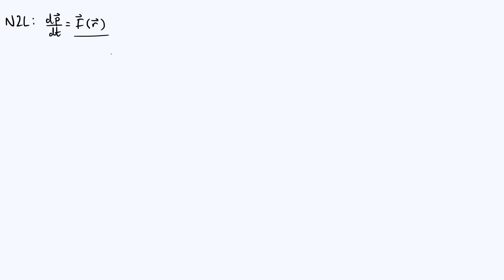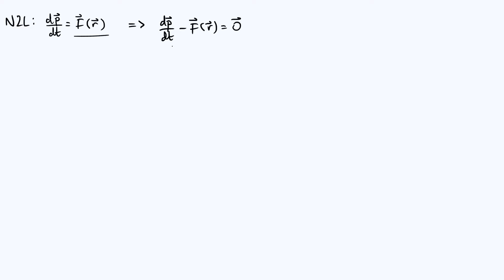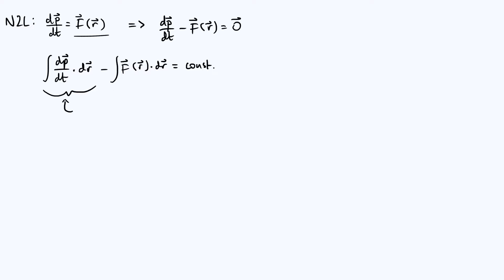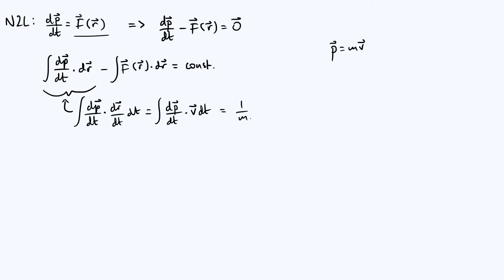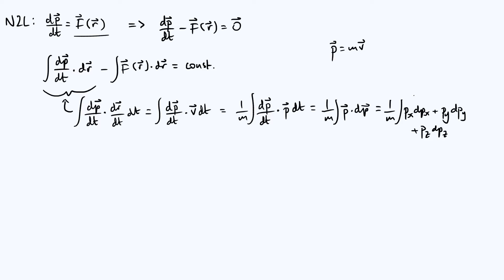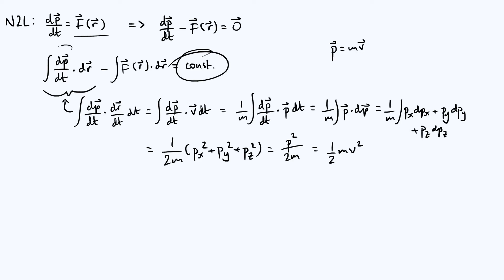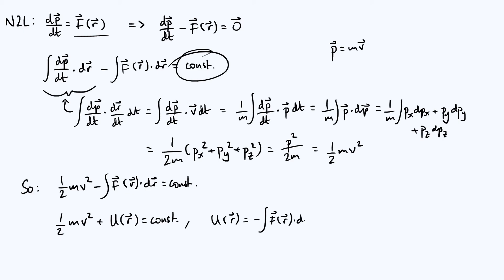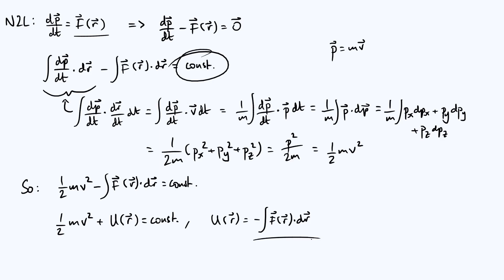Energy conservation from Newton's second law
Showing how the principle of conservation of energy follows from Newton's second law in the case of a particle moving through a conservative force field.